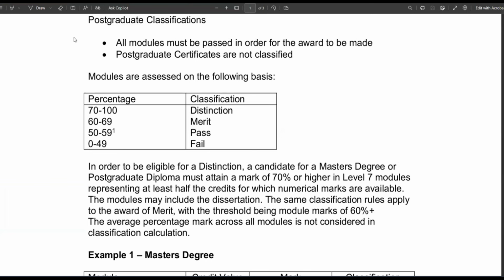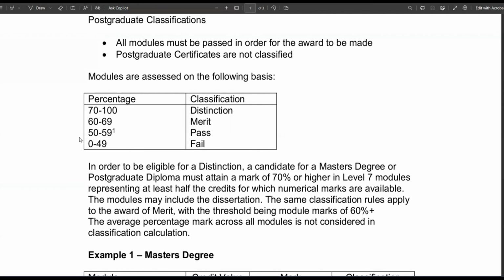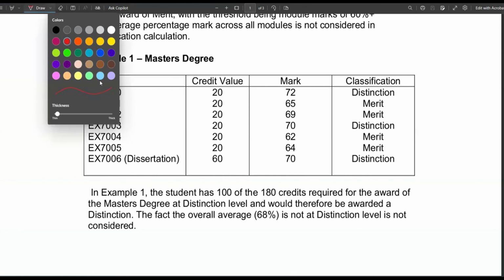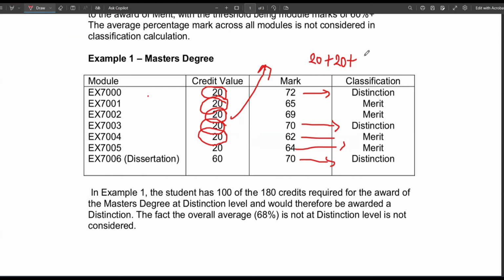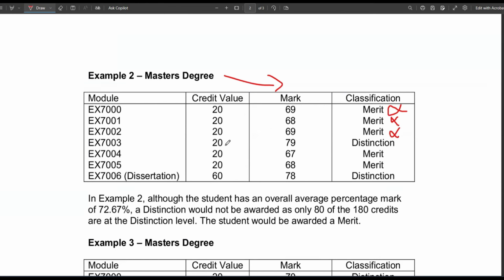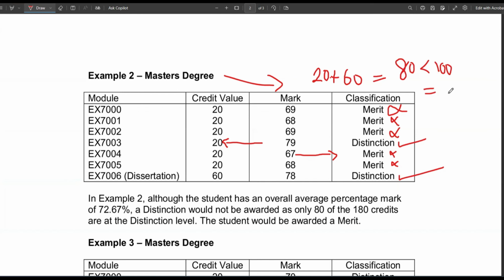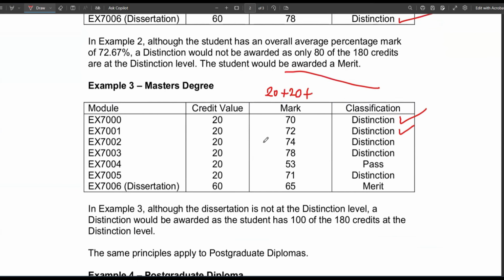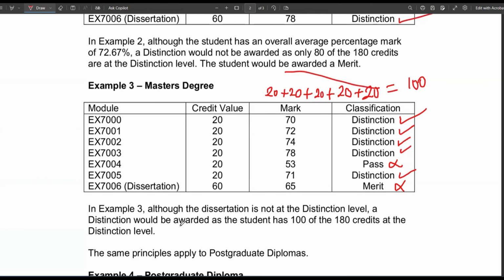How to Calculate Your Postgraduate Grade Point in the UK | Master's Degree in the UK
Postgraduate Grade Point Calculation: A Step-by-Step Guide for UK Postgraduate Students (Master's Degree in the UK)